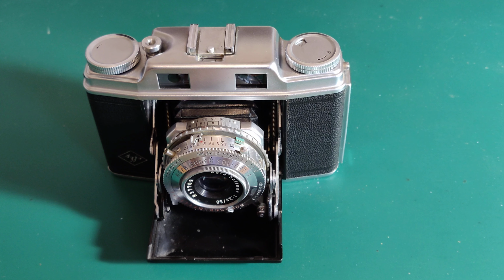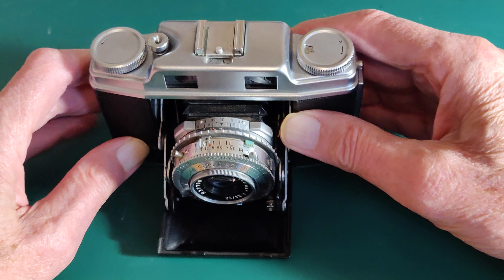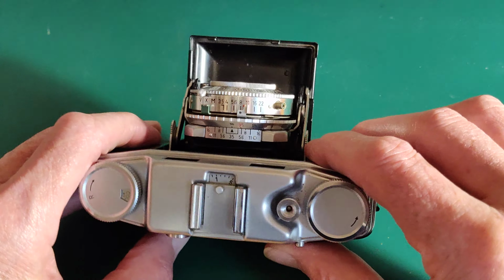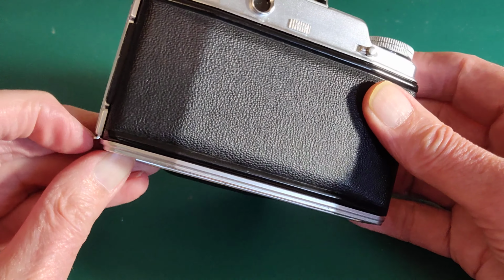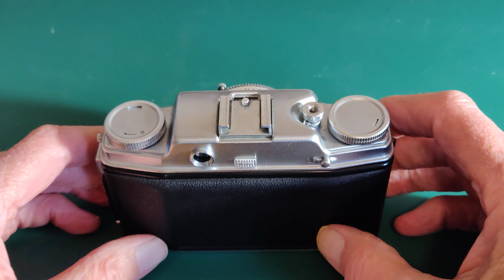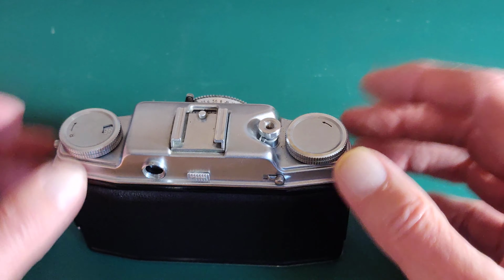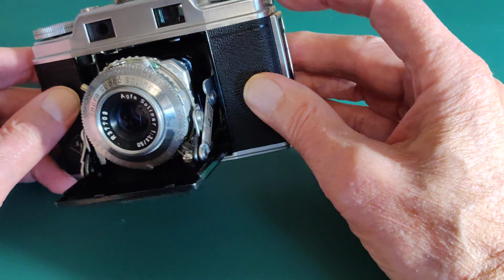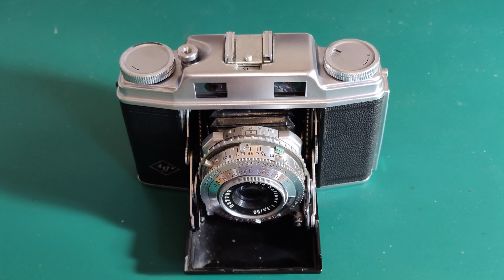Agfa Super Solinette 35mm Camera - A detailed look.